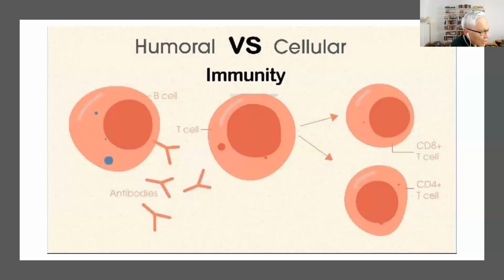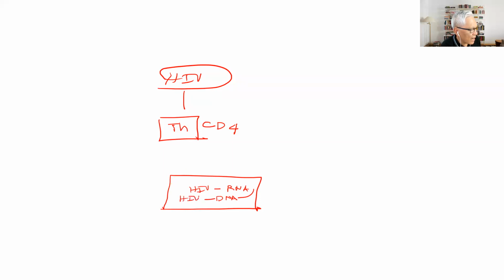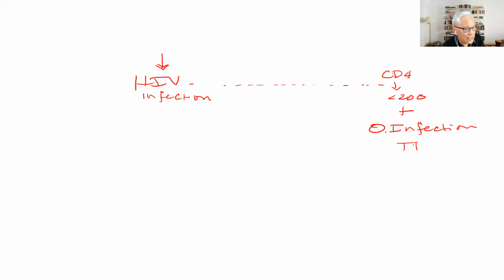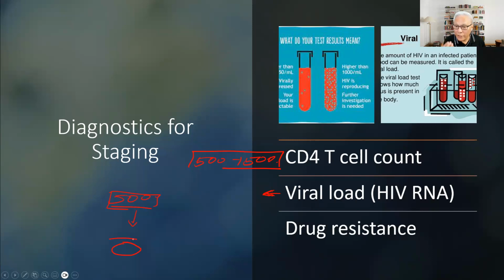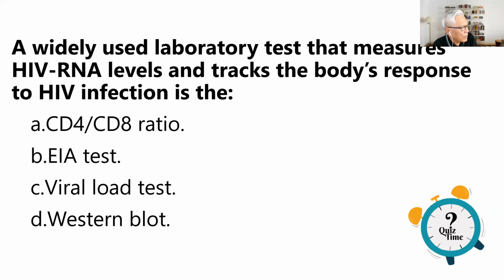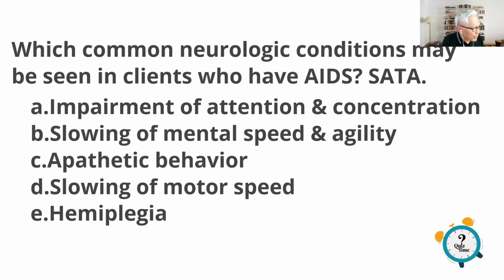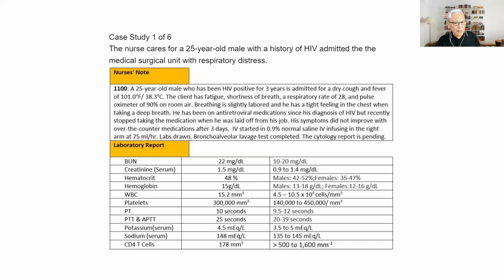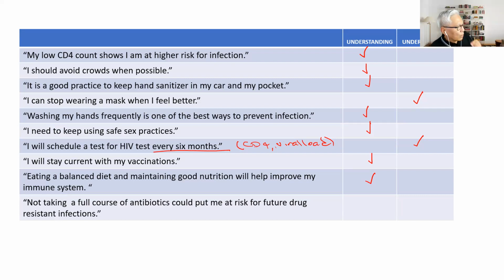NCLEX REVIEW SERIES: HIV-AIDS